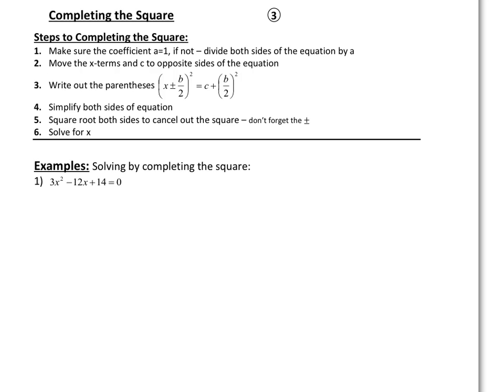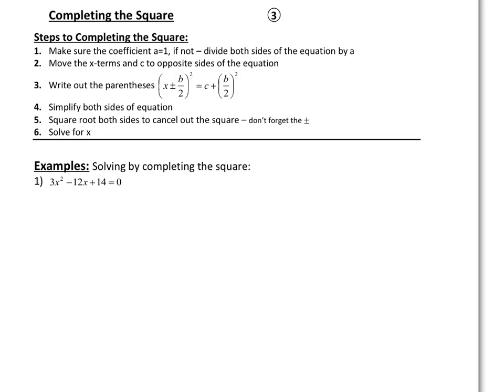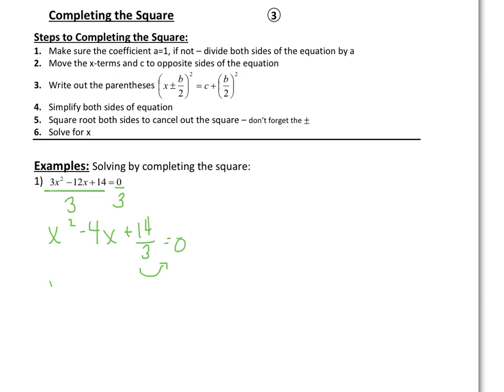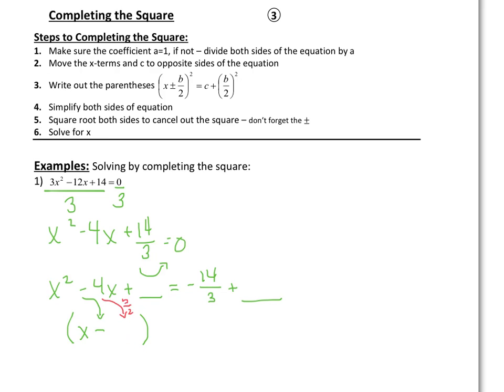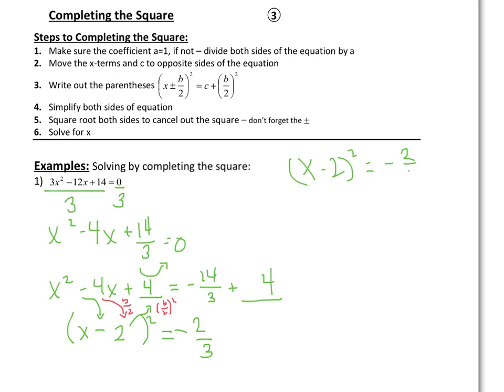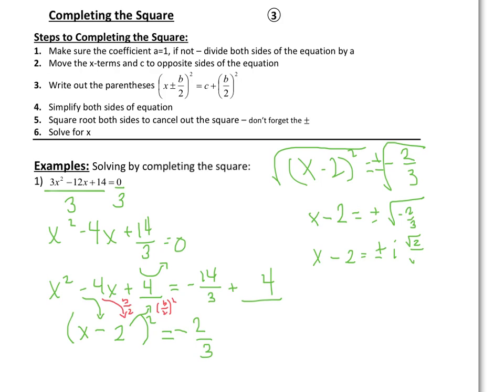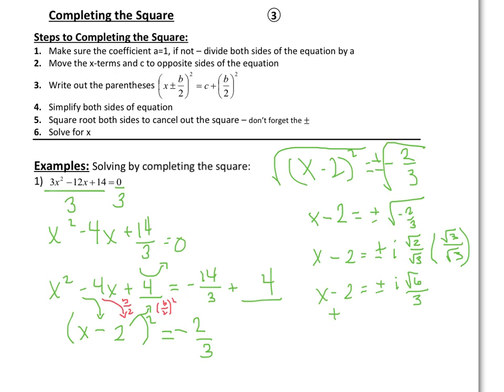Completing the Square